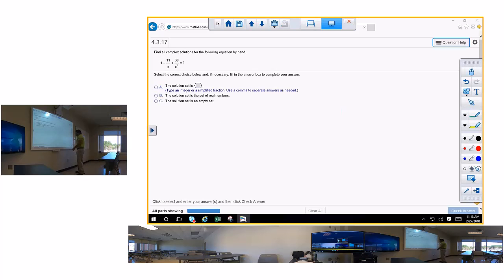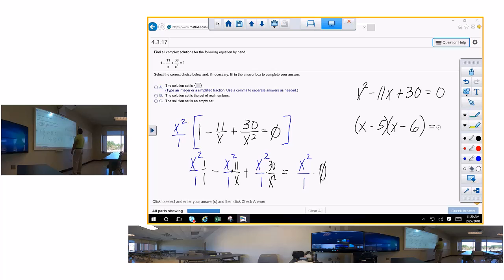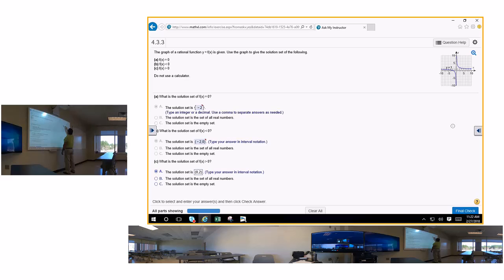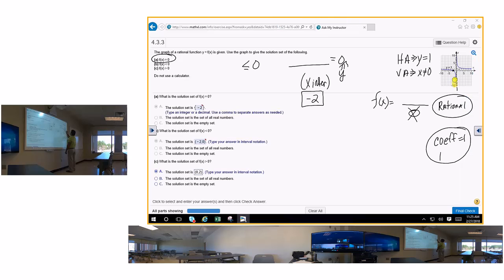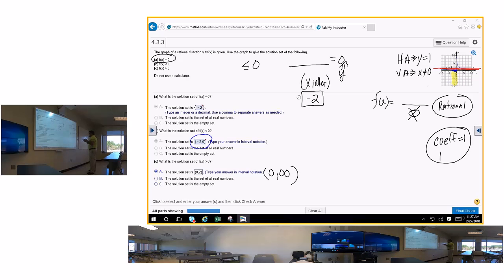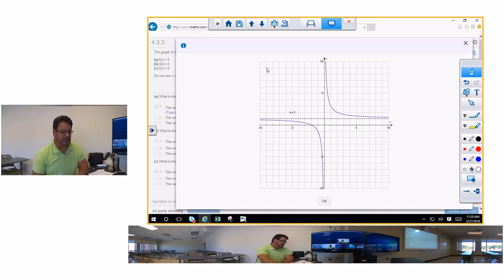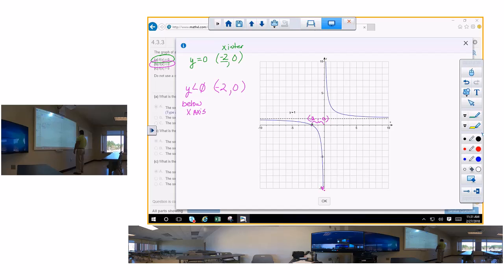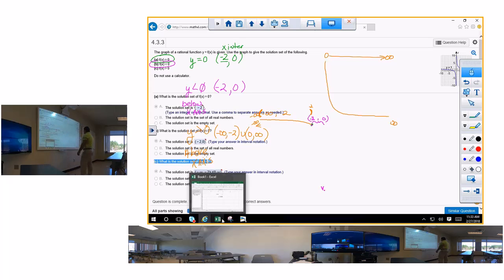4 3 3 2 4 3 17 5 Tuesday, February 27, 2018 11 18 24 AM